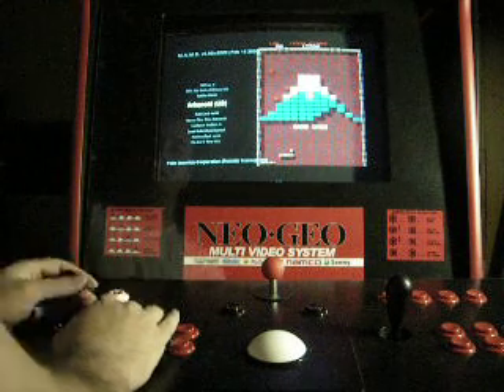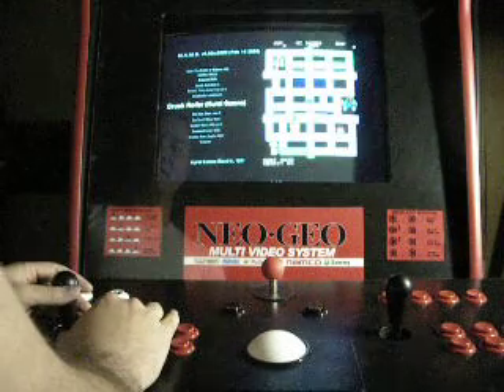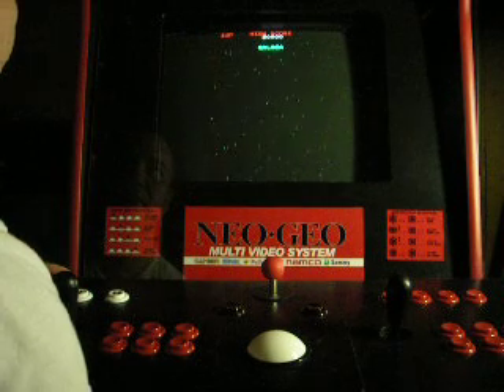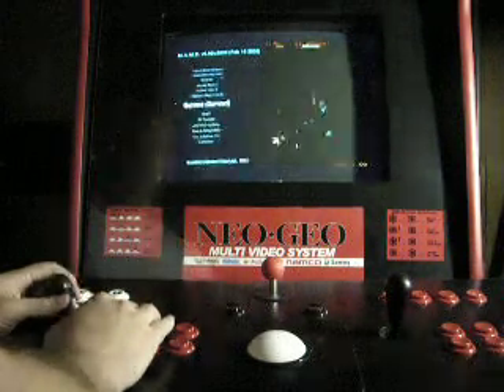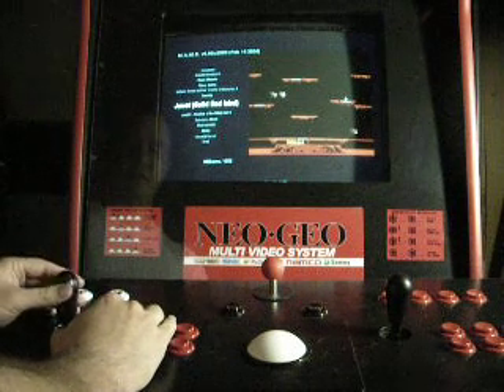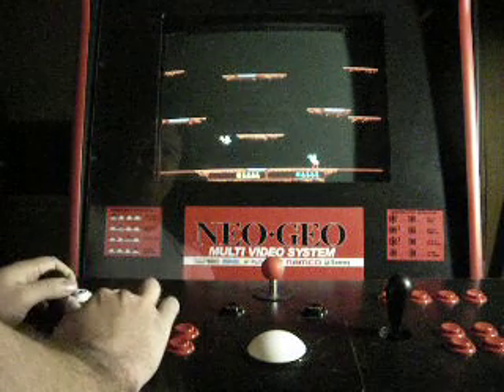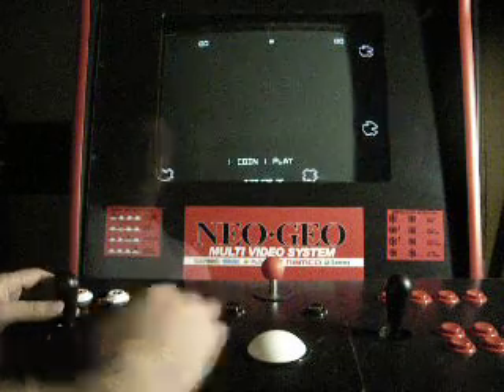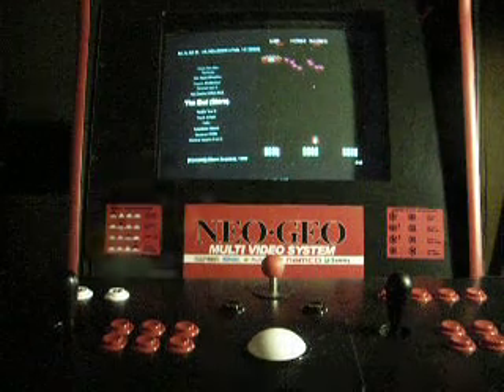Game Menu Demonstration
Demonstration of MALA frontend on my MAME machine.